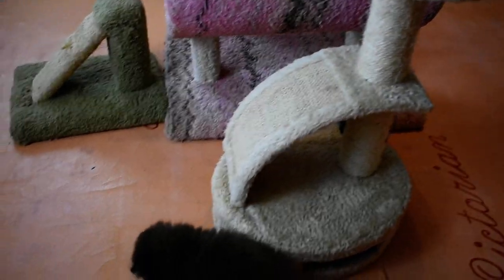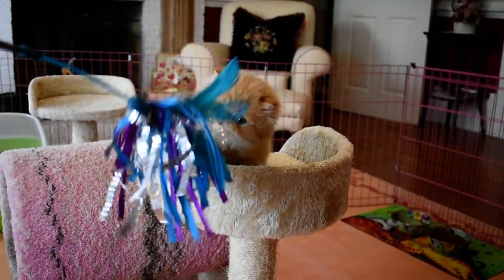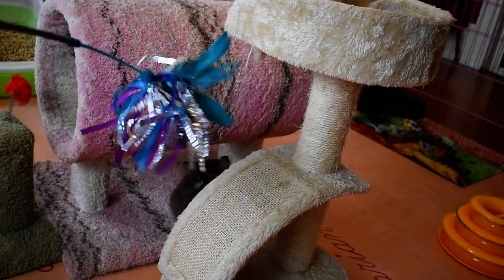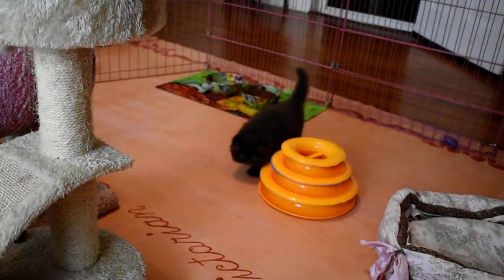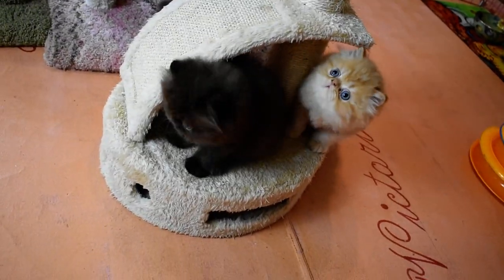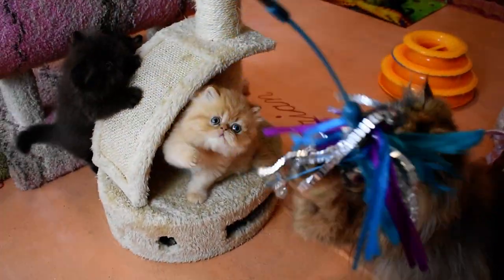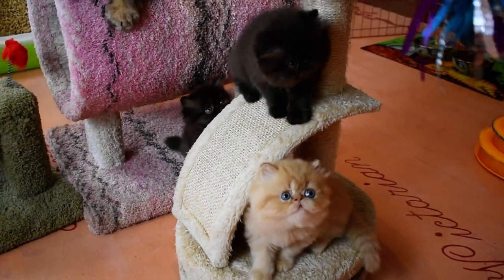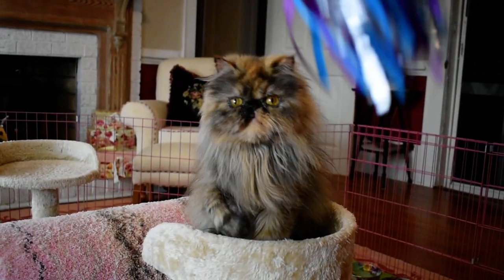So Sweet - Iris's All Chocolate 6 Week Old Persian Kittens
Iris's all chocolate kittens are now 6 weeks old.  They are still nursing on Iris and weaning on to dry food.  They are using the litter box.  They got more playstations today and are having fun sleeping and playing on them. She has a red chocolate boy and two solid chocolate Persians, one girl and one boy.  The solid chocolates have different looks and personalities.  See if you can tell the difference between them.  You can see their most recent photo shoot in Iris's Nursery 2018, on our